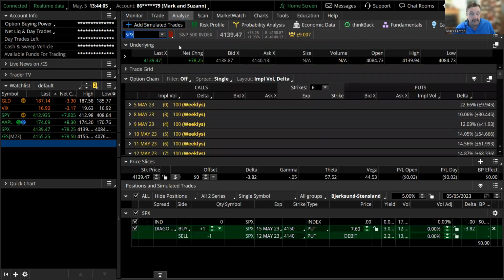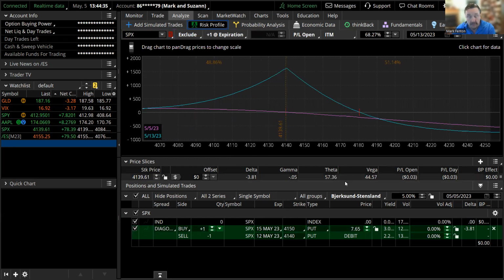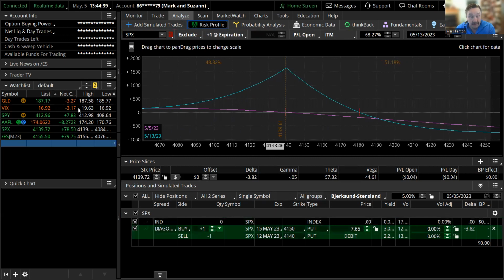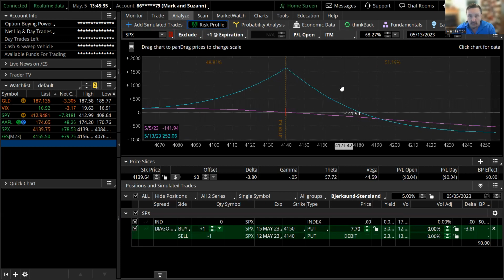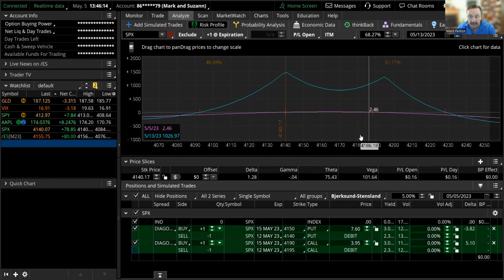SPX put diagonal trade set up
After a strong rally the put diagonal looks attractive